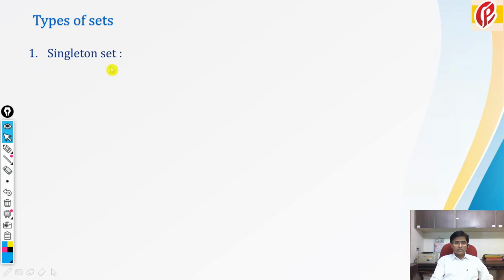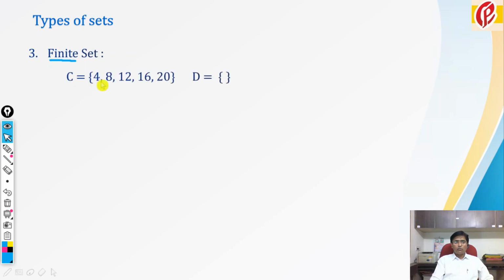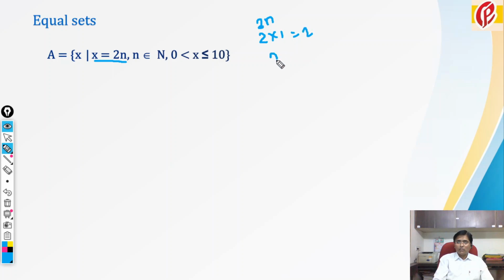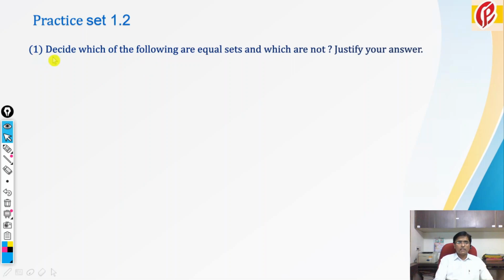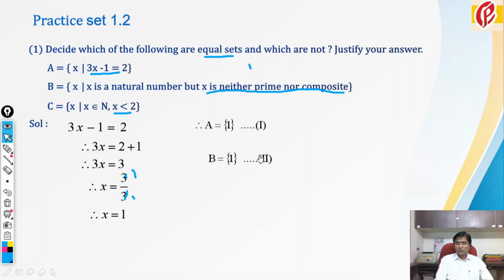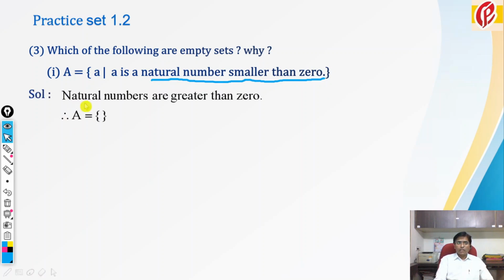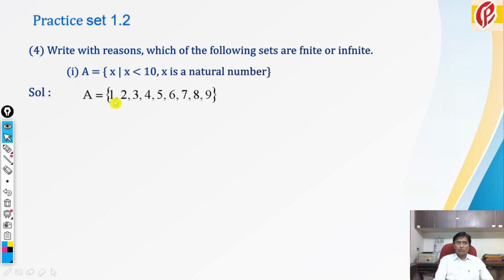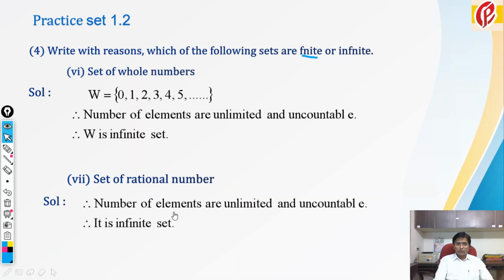9th Maths 1 - Sets Part 3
Hello friends,
Standard 9th - Maharashtra Board
Maths 1 - Chapter 1 Sets Part 3
Equal sets
Solution of Practice set 1.2